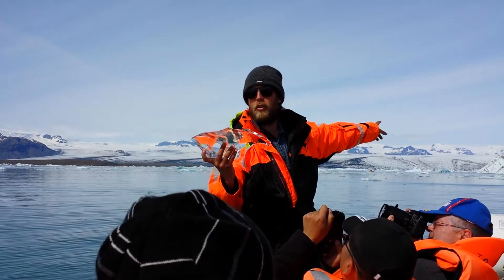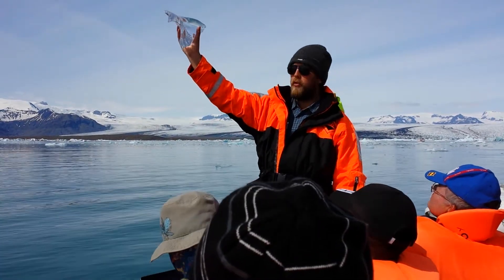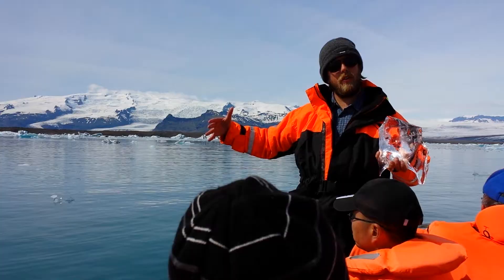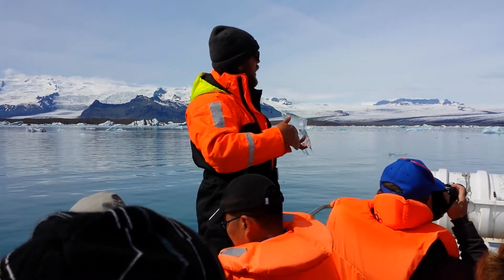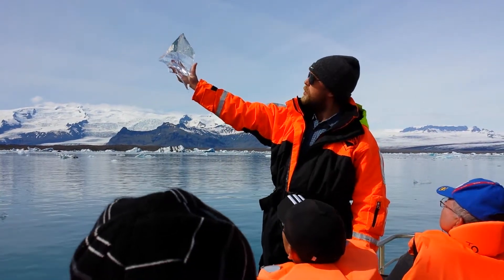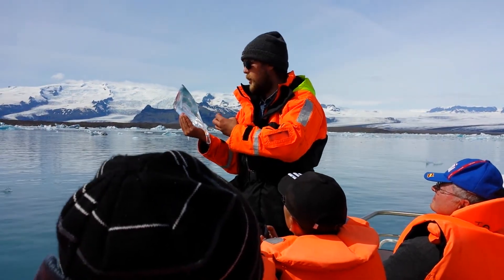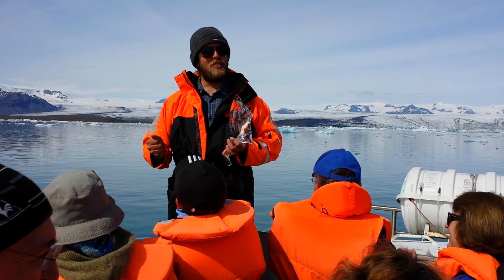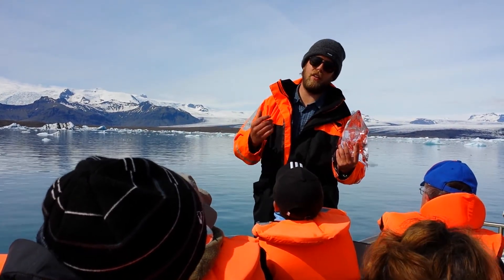Jökulsárlón Iceland Glacial Lagoon guide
While floating in the middle of the Jokulsarlon Glacial Lagoon in Iceland, our guide speaks about the fate of the glacier, global warming, the blue color of glacial ice, volcanic ash on the glacier, and Arctic Terns.  An absolutely spectacular backdrop for a compelling talk.